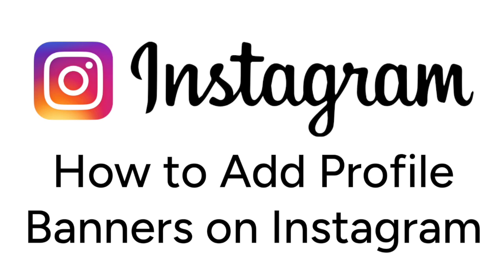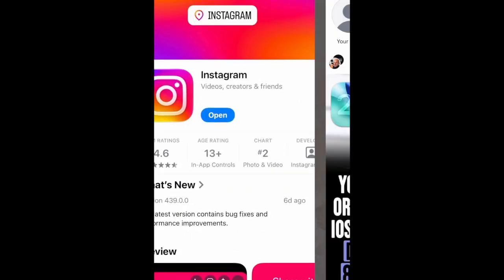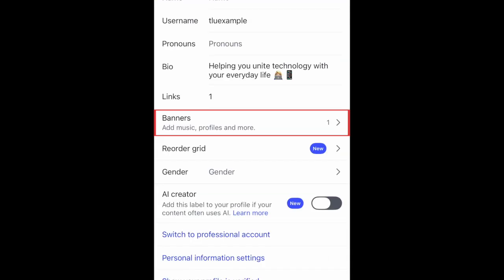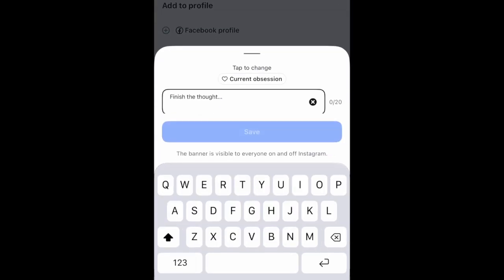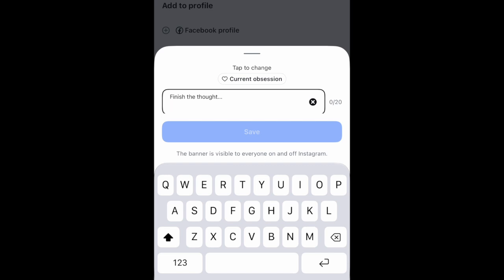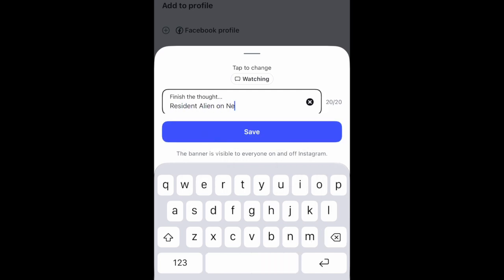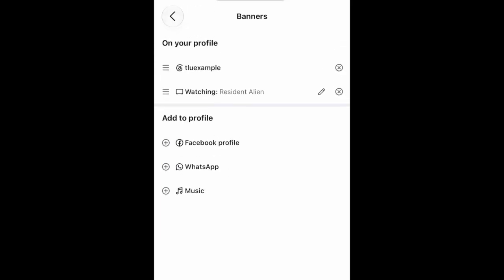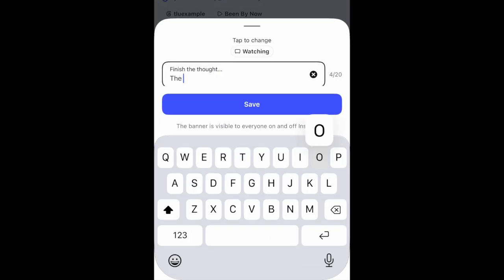How to Add Profile Banners on Instagram 2026 (New Feature)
Instagram has added a new feature called Banners as a way to customize your profile. Watch this video to learn how to add custom banners to your Instagram profile.

To get access to the profile banner feature, first ensure you’ve updated your Instagram app to the newest available version. Then, open Instagram and tap your profile icon in the bottom right corner. Then tap Edit Profile. Select Banners. Here you can add a banner with a link to one of your other Meta profiles such as a Facebook page or WhatsApp contact, add a song to your profile, or one of the “fill in the blank” banners. I’m selecting the Fill in the Blank option. With these, you can add information about yourself and what you’re into right now. The first one that comes up for me is labelled Current Obsession, but you can tap the prompt to change it to something else. The options include dream destination, what video game you’re playing, book you’re reading, show or movie you’re watching,and  recommendations you’re looking for. Based on the category you select, you can type in your answer for that prompt. Then tap Save to add the banner to your profile. Now you can go back to your profile and see your newly added banner. It will be displayed on your profile below your bio and links. You can tap a banner to edit or delete it from your profile. That’s all it takes to add profile banners on Instagram.